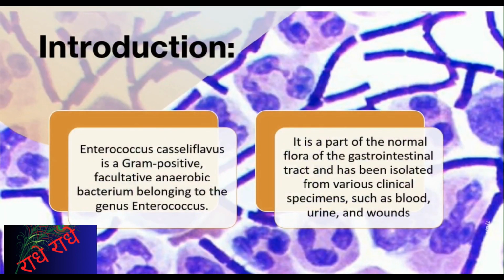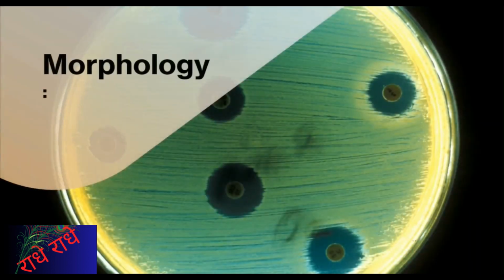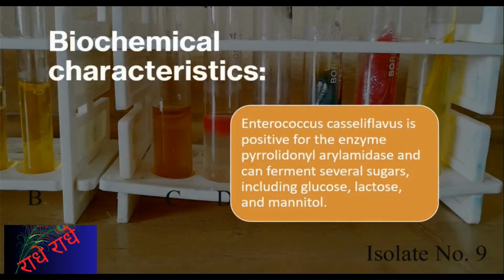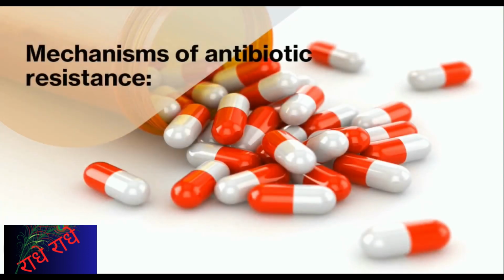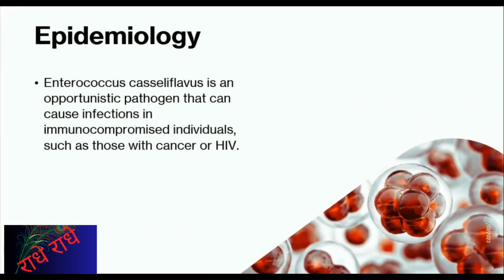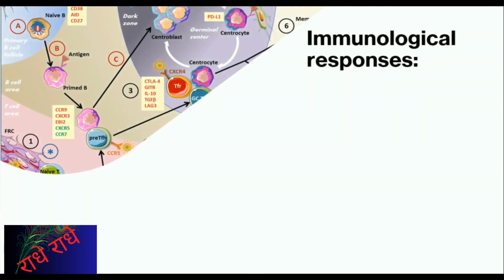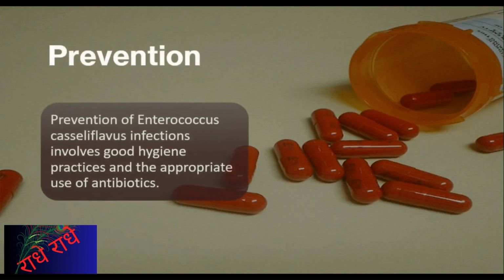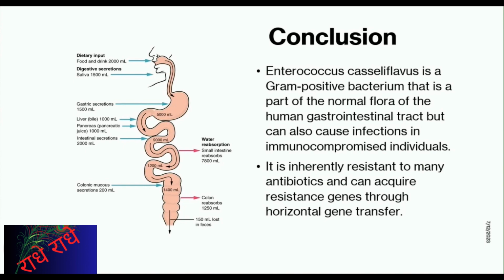enterococcus microbiology lecture ||enterococcus casseliflavus ||Easy Microbiology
Enterococcus casseliflavus is a species of bacteria belonging to the Enterococcus genus, commonly found in the gastrointestinal tracts of humans and animals. It is Gram-positive and facultatively anaerobic. Enterococcus casseliflavus is notable for its intrinsic resistance to the antibiotic vancomycin, which is often effective against other enterococci. This resistance is due to the production of a peptidoglycan precursor that has a low affinity for vancomycin. While generally considered a part of the normal intestinal flora, Enterococcus casseliflavus can, under certain circumstances, cause infections, particularly in individuals with weakened immune systems or pre-existing health conditions. Like other enterococci, it has been implicated in healthcare-associated infections. Understanding the characteristics and antibiotic resistance patterns of Enterococcus casseliflavus is crucial for effective management and treatment of associated infections.
Enterococcus casseliflavus is a species of bacteria that belongs to the Enterococcus genus. It is a gram-positive bacterium and is commonly found in the environment, especially in soil and water. E. casseliflavus is known for its yellow pigment production, which gives it a distinct appearance. It is generally considered to be a non-pathogenic bacterium, meaning it does not typically cause disease in healthy individuals. However, in certain cases, it can cause infections, particularly in individuals with weakened immune systems. E. casseliflavus is often resistant to multiple antibiotics, which can complicate treatment.